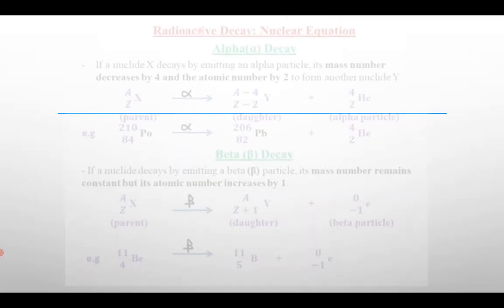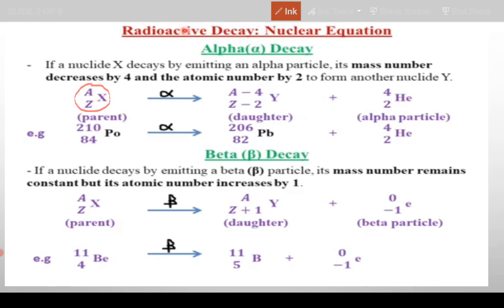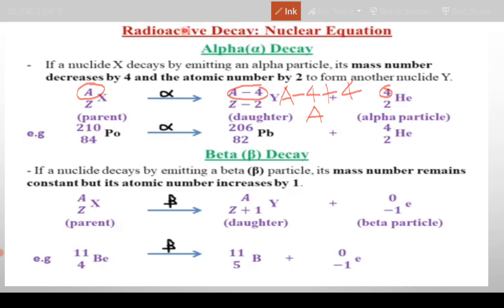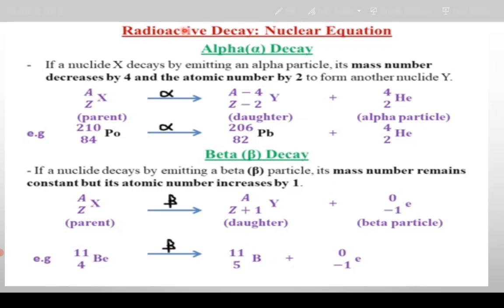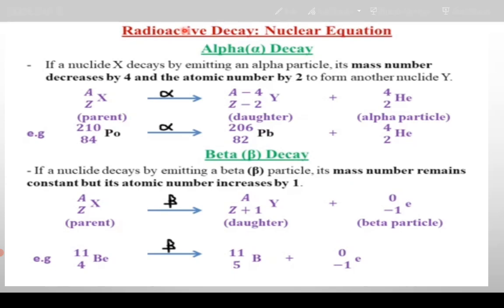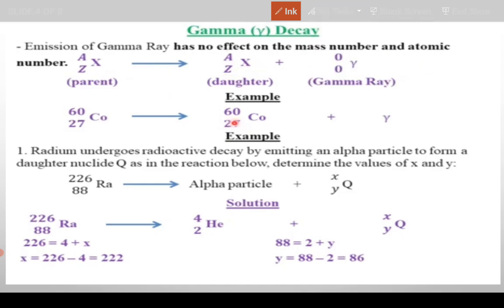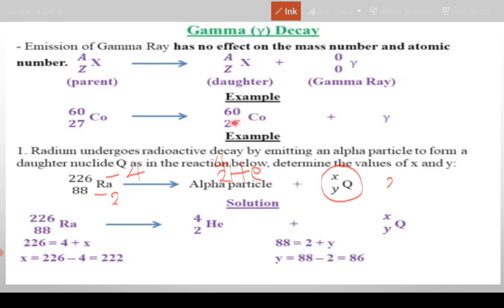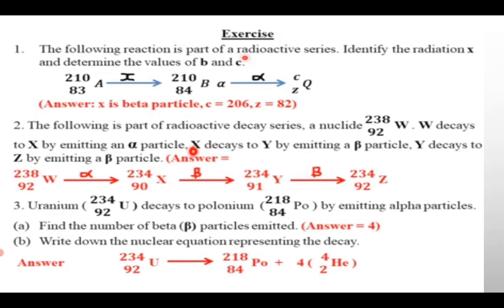FORM 4 PHYSICS RADIOACTIVITY LESSON 2